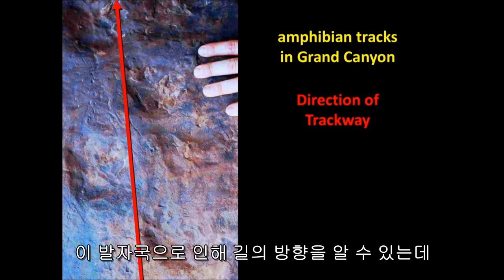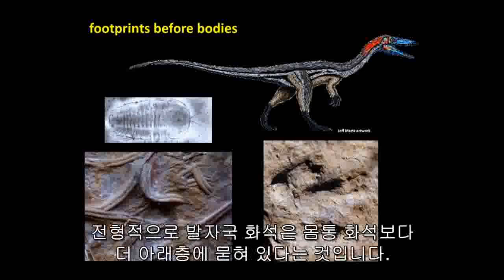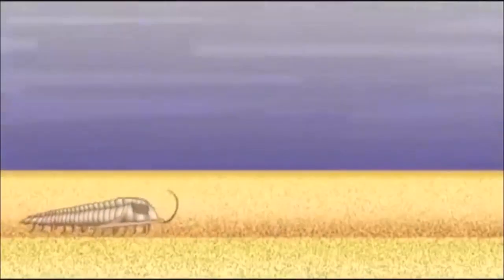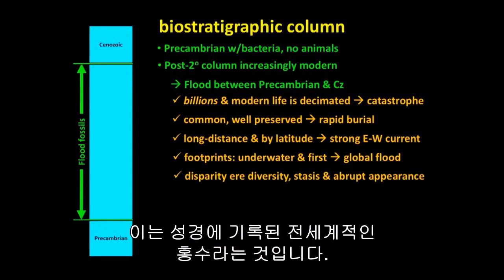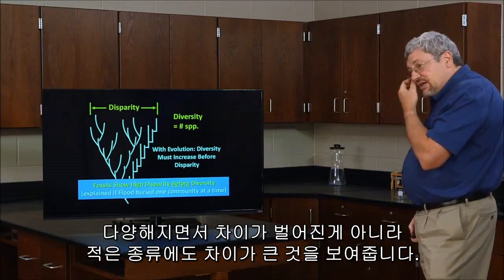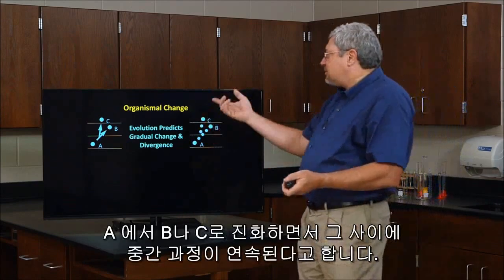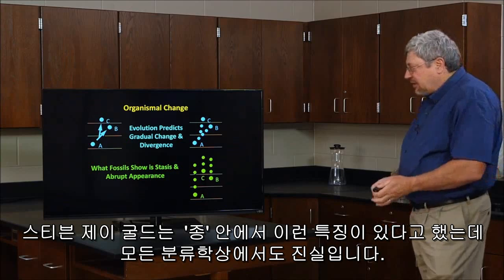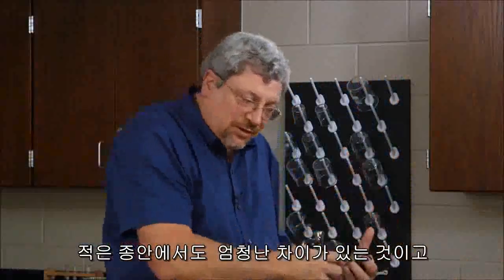화석의 진실, 실제 화석 기록, 진화론에서 주장하는 화석의 사기, 진화론 허구, 진화론 = 마귀의 거짓말, 지구 나이는 6천년, 노아의 홍수, 화석은 노아 홍수로 인한 결과물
저서 :  성경의 오해와 진실 - 감추어진 비밀이 드러나다!
           요한계시록 - 임박한 심판을 준비하라!
카카오 오픈채팅방 : 임박한 심판 준비! 검색
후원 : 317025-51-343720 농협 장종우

앞으로 10년 후, 세계3차대전이 일어나 전세계 인구 2/3가 죽는다!
러시아는 마지막 때, 하나님께서 들어쓰시는 심판의 칼이며 러시아에 의해 미국과 서방 유럽이 멸망한다!
대한민국은 이제 러시아의 편에 있어야 하며, 러시아의 편에 있지 않는 모든 나라가 멸망한다!
이 땅에 하나님의 심판이 임박했다.
하지만 오늘날 무지한 교회의 지도자들은 심판이 임박한 지 알지 못하고
러시아가 마지막 때, 하나님께서 들어쓰시는 칼이라는 것도 알지 못하고
모두 잠들어 있고 타내하고 안일하여  많은 영혼들을 지옥으로 보내고 있다.
임박한 심판을 외치지 않으며 곧 멸망당할 세상에서 복이나 받는 거나 외치고 있다.
대한민국이 러시아의 편에 있지 않아서 멸망의 길을 가고 있는데도 아무도 알지 못하고
올바른 길을 인도해 주지 못하며 소경이 소경을 인도하고 있는 실정이다.
바벨론의 멍에를 지지 않는 나라는 모두 멸망한다.
미국은 대한민국은 지켜주지 못하며, 마지막 때, 러시아를 편에 있지 않고
미국이 대한민국은 지켜 줄 것이라고 생각하며 하나님의 뜻을 거스리면 대한민국은 멸망한다!
마지막 심판에서 대한민국이 살아남기 위해서는 반드시 러시아의 편에 있어야 한다!
러시아를 대적하는 것은 러시아라는 한 나라를 대적하는 것이 아니라
러시아를 들어쓰시는 하나님을 대적하는 것이다.

이 세상 심판이 임박했으며 멸망당할 세상에서 구원받을 수 있는 유일한 길은 오로지 예수님을 믿는 것 뿐이다.